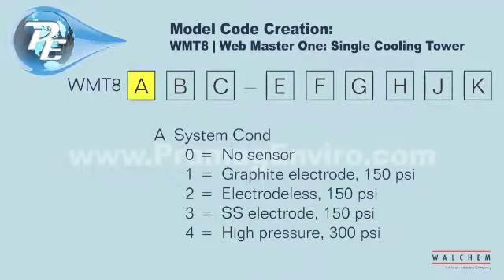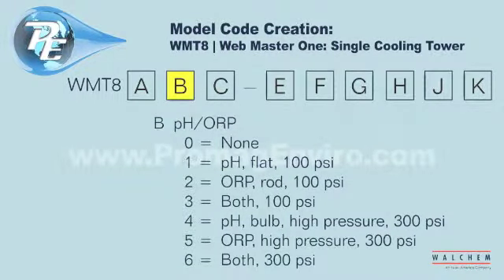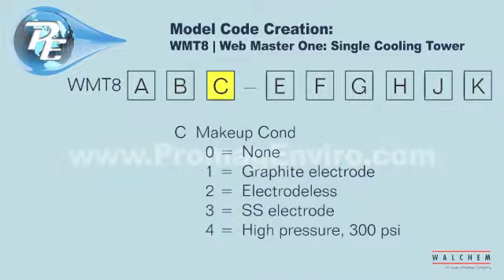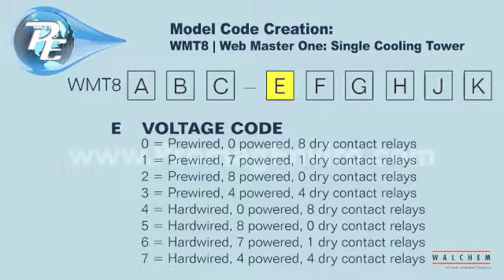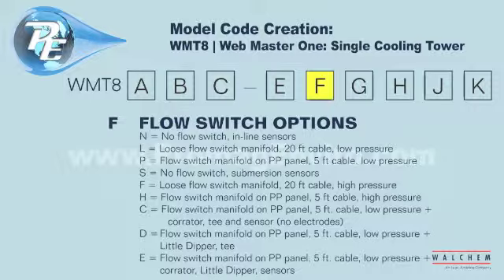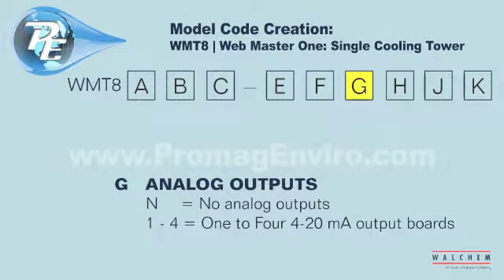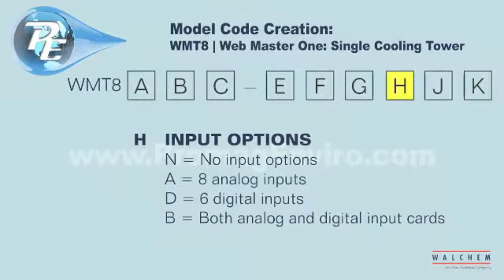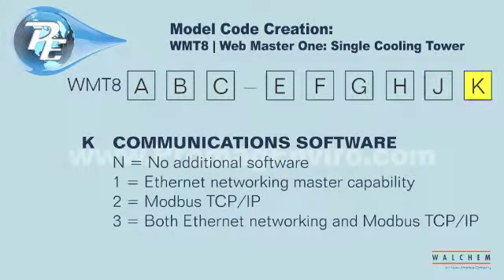Walchem WMT8 Controller Model Code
The model code creation for the Walchem WMT8 Controller.